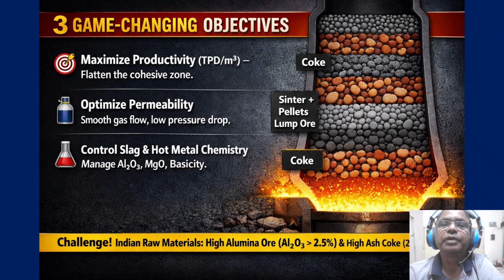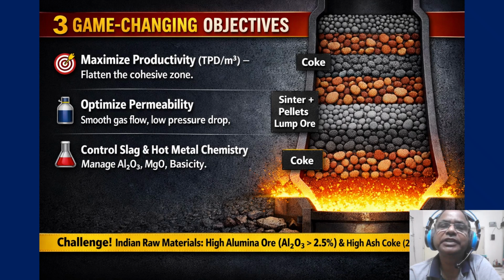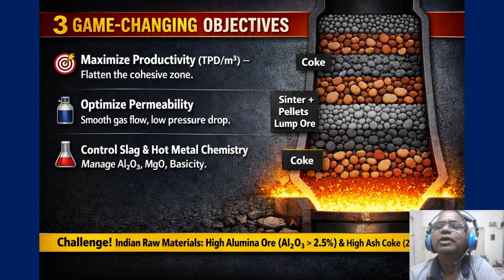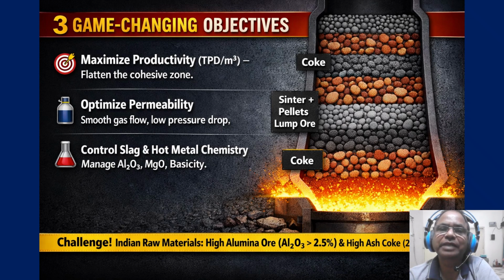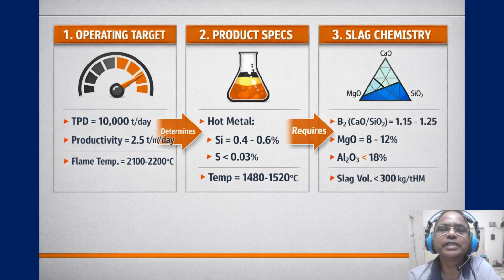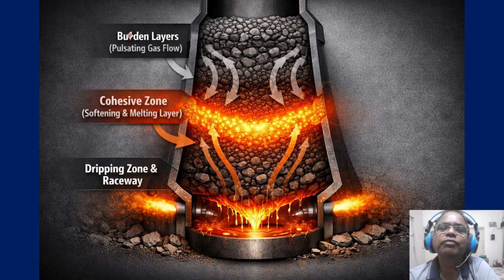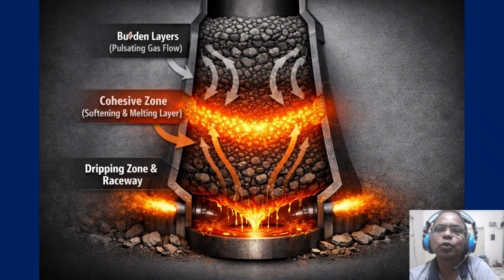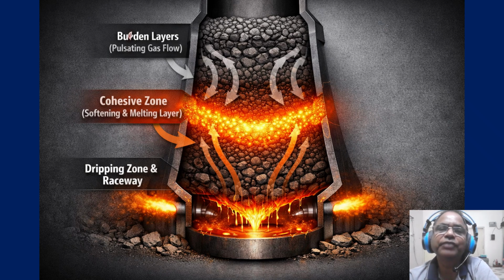HOW TO DESIGN BURDEN FOR YOUR BLAST FURNACE